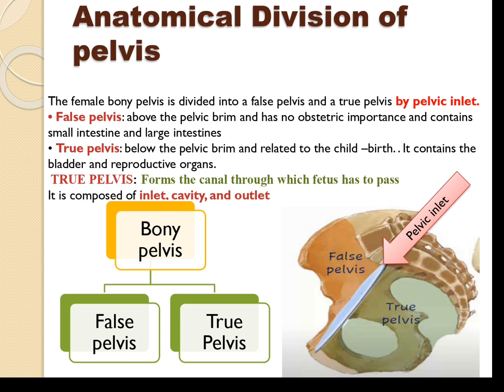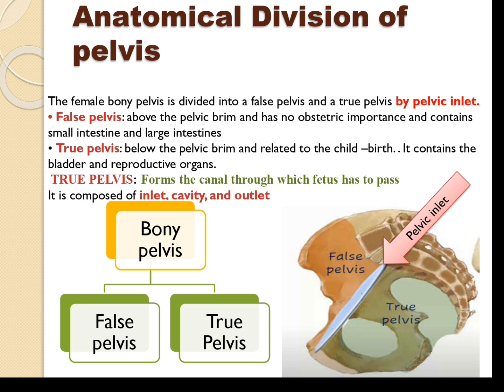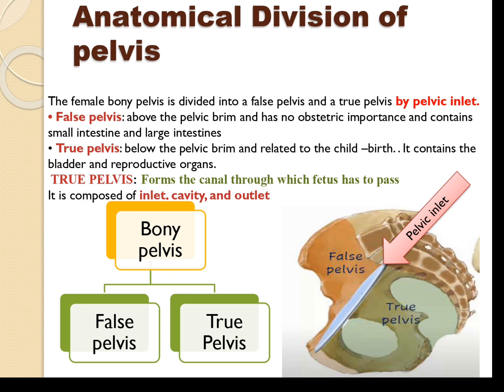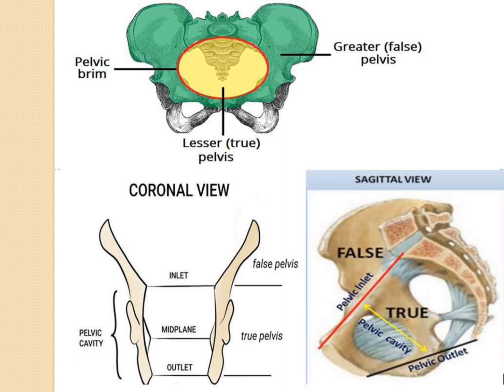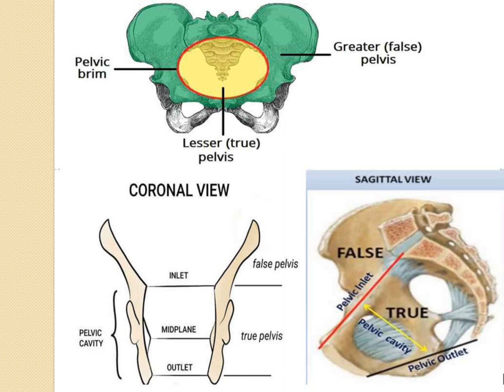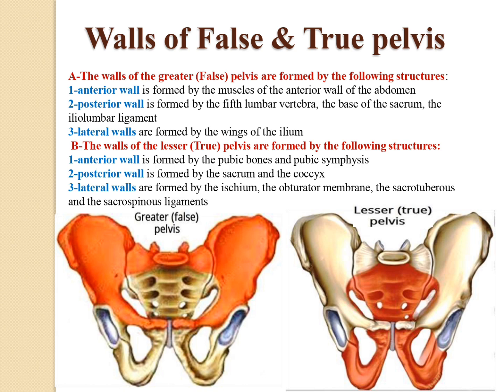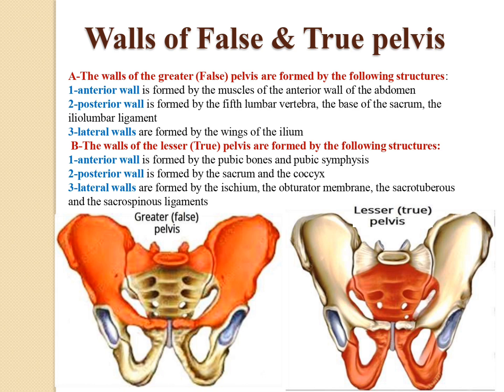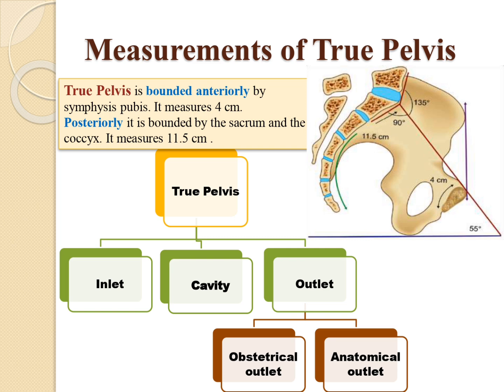Anatomical division of pelvis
learning,skills,exam prep and motivation with gynae group